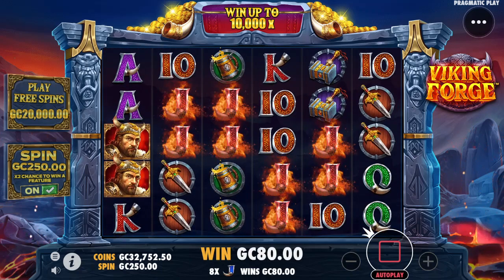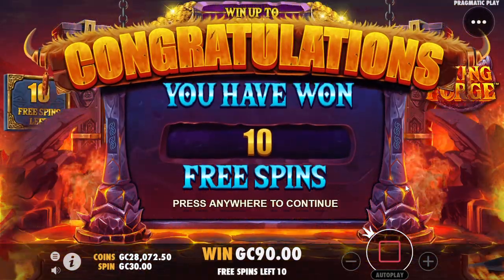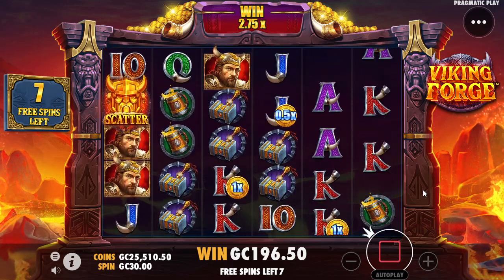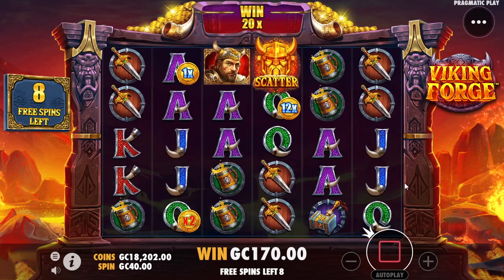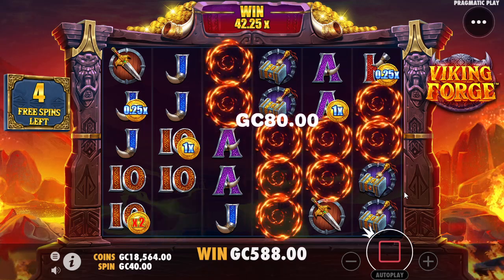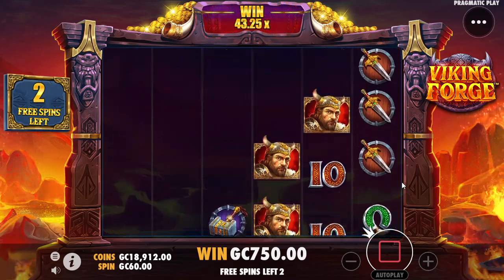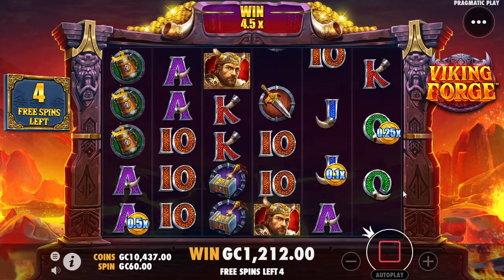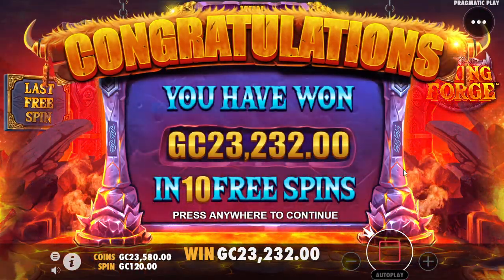Viking Forge - Interesting New Game Mechanics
Viking Forge pillaged our coins supply until we got a final blow in. Still not 1% sure how this one works but was an interesting first play.